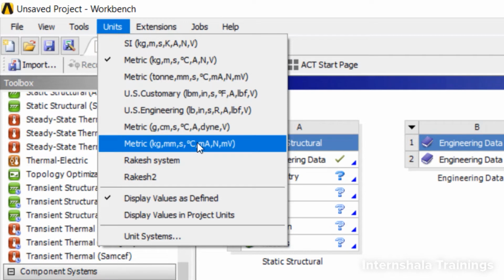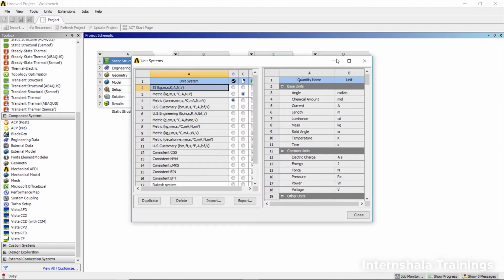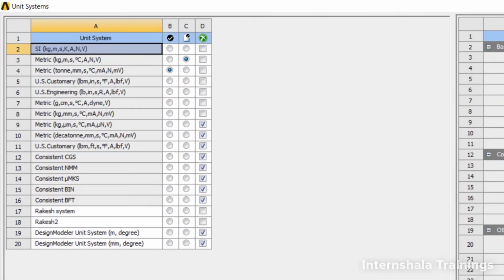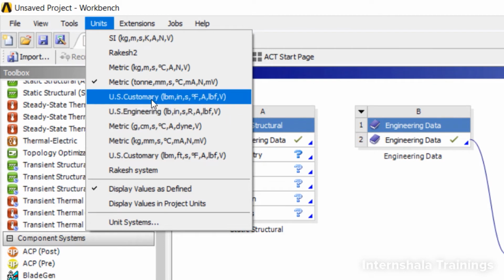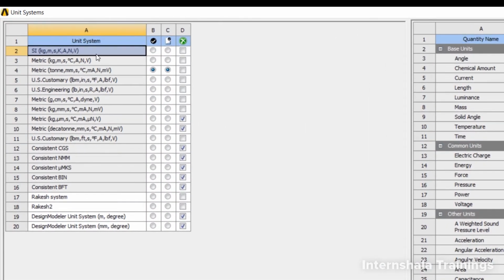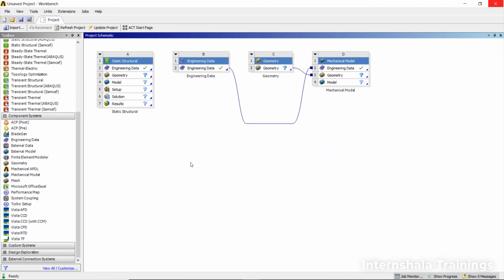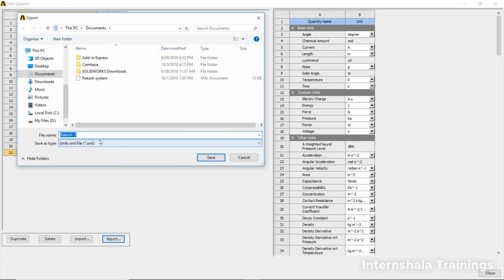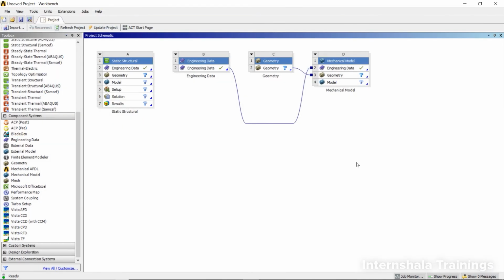Ansys | Unit Systems in Ansys workbench |Pt-29